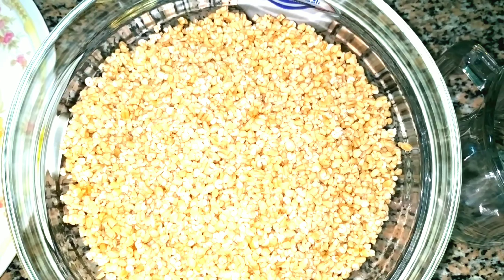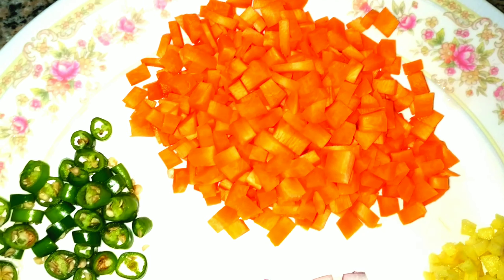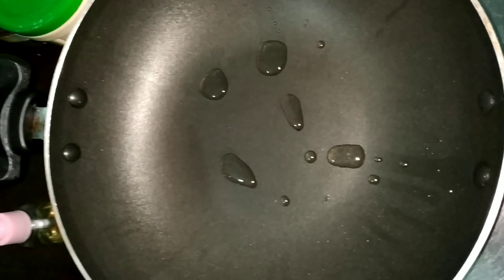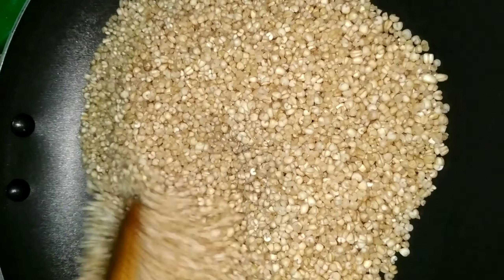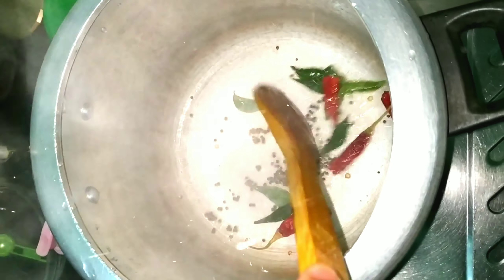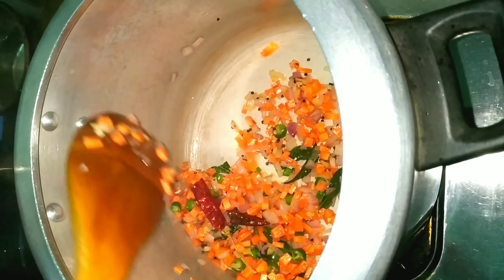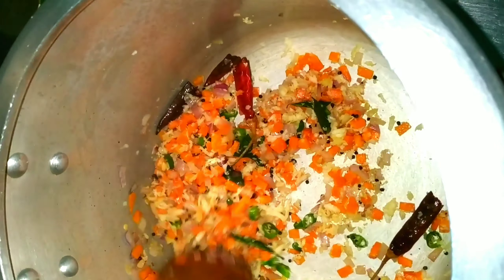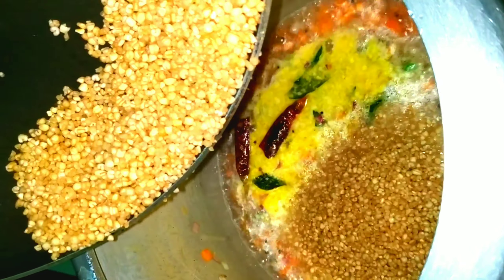Nurukku Gothambu uppumavu # നുറുക്ക് ഗോതമ്പ് ഉപ്പുമാവ് # IDAM vlogs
നുറുക്ക് ഗോതമ്പ് - 11/2 cup, സവാള -1, ക്യാരറ്റ് (small)-1, പച്ചമുളക്, ഇഞ്ചി, കറിവേപ്പില, വെള്ളം-3glass, oil, ഉപ്പ് കടുക്, വറ്റൽ മുളക്